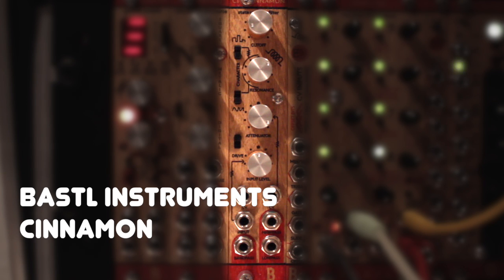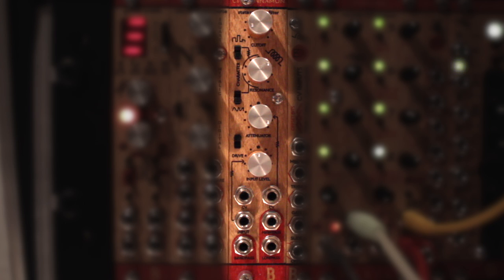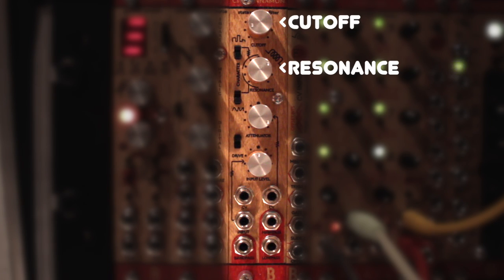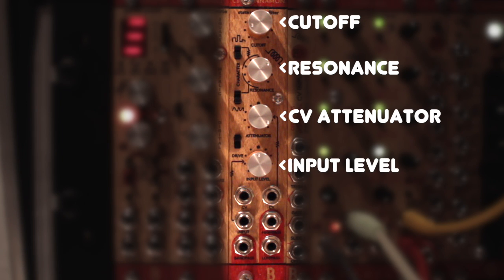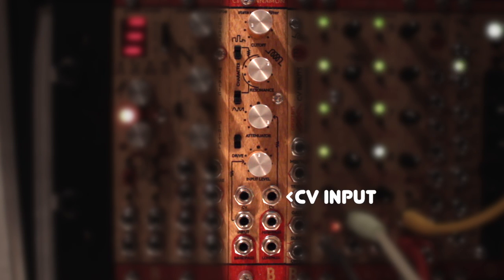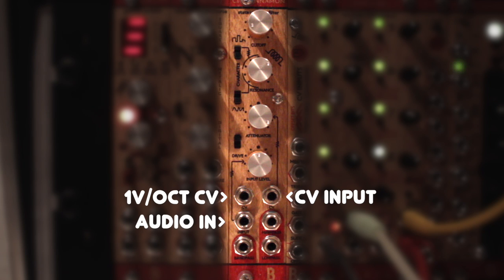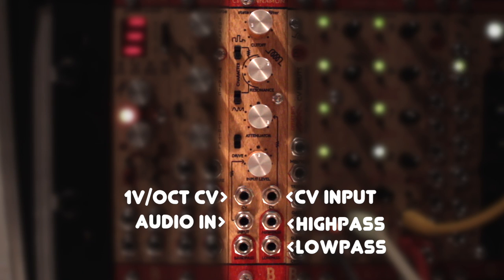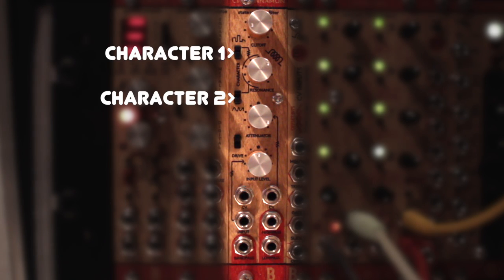Bastl CINNAMON: VCF/VCO Quick Overview & Sound Demo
A quick overview and sound demo of the Bastl Instruments Cinnamon Eurorack filter module.

Features:
- voltage controlled cutoff frequency
- CV input with attenuator
- volt per octave CV input
- audio input with gain control
- drive switch to overdrive the input of the filter
- low pass output (12db/oct – 2-pole)
- band pass output (6db/oct – 1-pole)
- high pass output (12db/oct – 2-pole)
- resonance control
- character switches to change the resonance response (character switches might break V/Oct tracking)
- with maxed resonance works as an oscillator (0°,90° and 180° phased sinewave at LP,BP and HP outputs)
- character switches change the waveform when self-oscillating and might also break the V/Oct tracking

If you've read this far, post a comment with the word "haha" in it :D